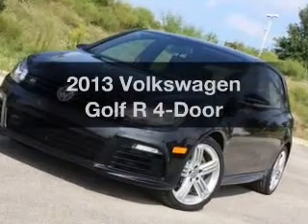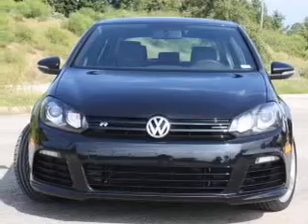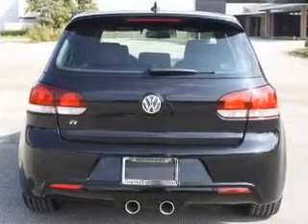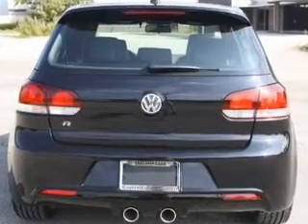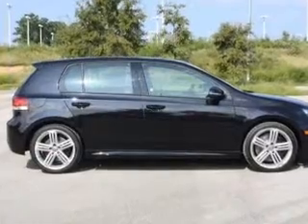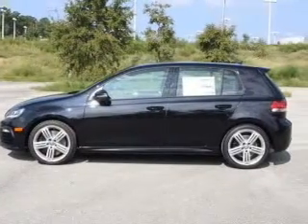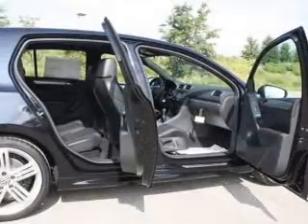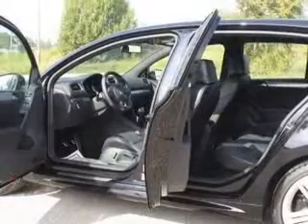2013 Volkswagen Golf R - Tallahassee FL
Year: 2013
Make: Volkswagen
Model: Golf R
Trim: 4-Door
Engine: 2.0 liter inline 4 cylinder 16 valve
Transmission: 6-Speed Manual
Color: Deep Black Metallic
Mileage: 0
Address:
3963 W. Tennessee Street